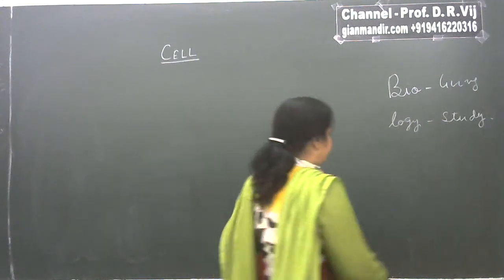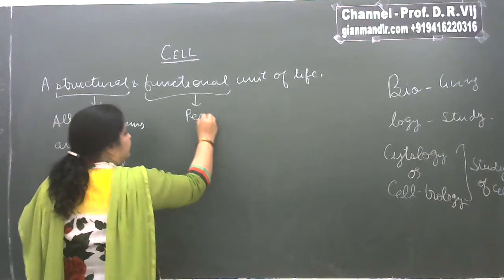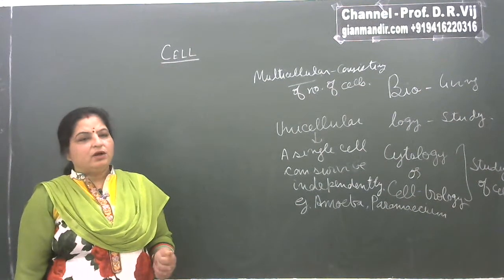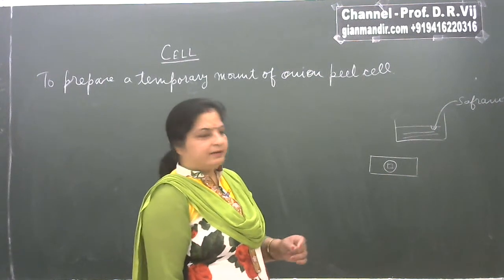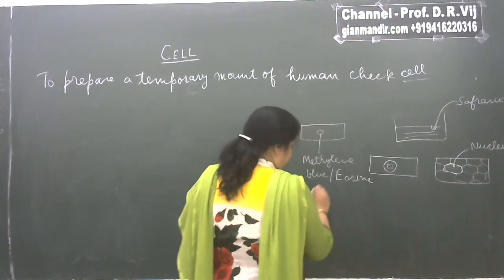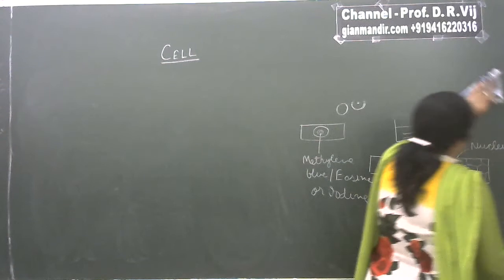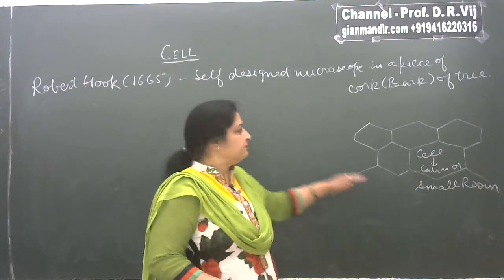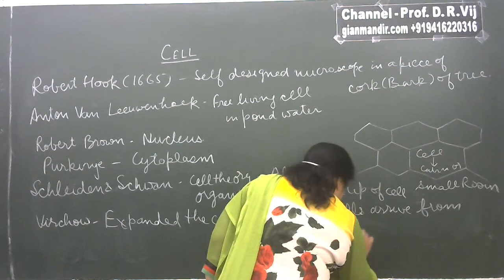IX Biology | Cell: The basic Unit of Life | Introduction (English Medium) by Ruchi Ma'am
Chapter 5 - Cell: The basic Unit of Life (English Medium)
Introduction

Cytology, How to observe the Cells in Plants and Animals, Discovery of Cell by Robert Hook, Contribution of Anton Van Lee Uwenhock, Robert Brown, Purkinje, Schleiden and Schiwan, Virchow, Cell a Basic Unit of Life